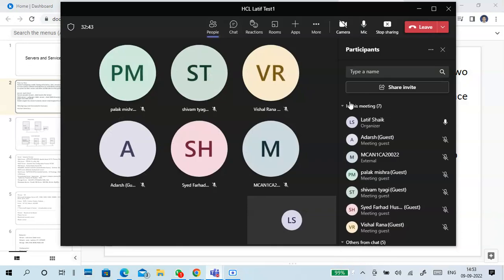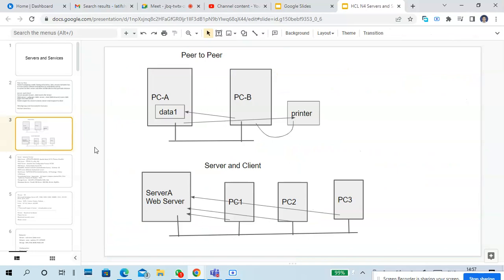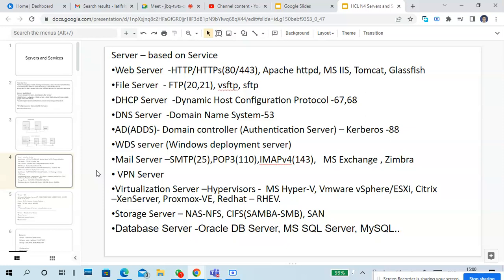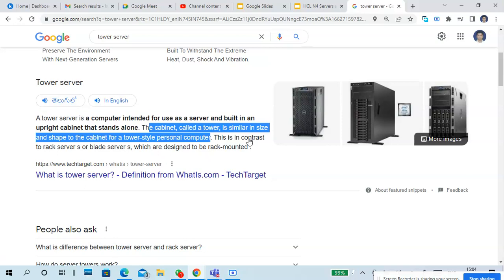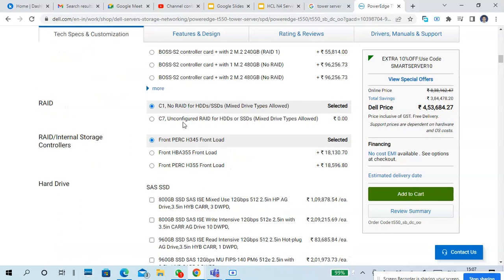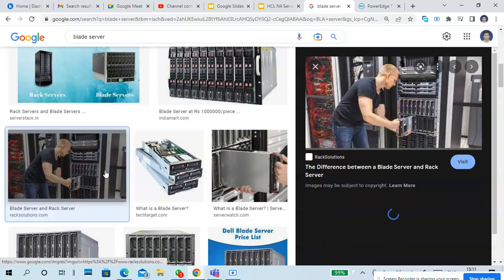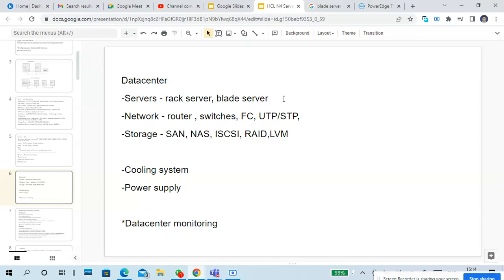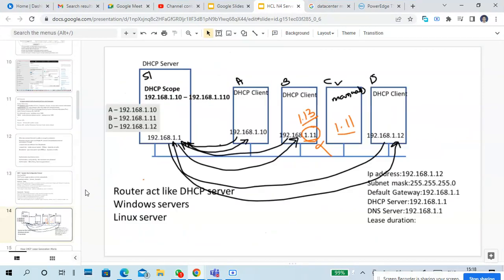(N5) Servers and Sevices part1 - Peer to Peer , Servers and Client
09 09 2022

•Web Server – webpages –Web  service , client (Web browser) access Web pages from Web Server

•Active Directory
• VPN Server
•Server – OS
•IBM
•**Microsoft Hyper-V Server – virtualization server
•Server – Based on hardware
•Tower Server
•Rack(rack mount) server
•Blade server
Datacenter
-Servers - rack server, blade server
-Network - router , switches, FC, UTP/STP,
-Storage - SAN, NAS, ISCSI, RAID,LVM

-Cooling system
-Power supply

*Datacenter monitoring